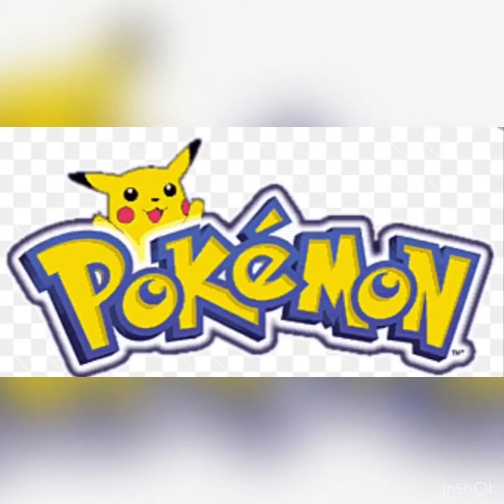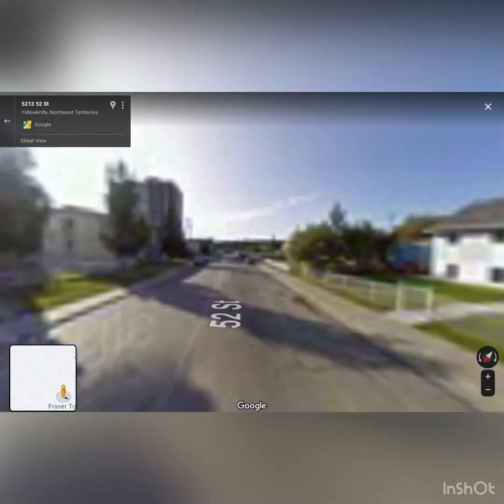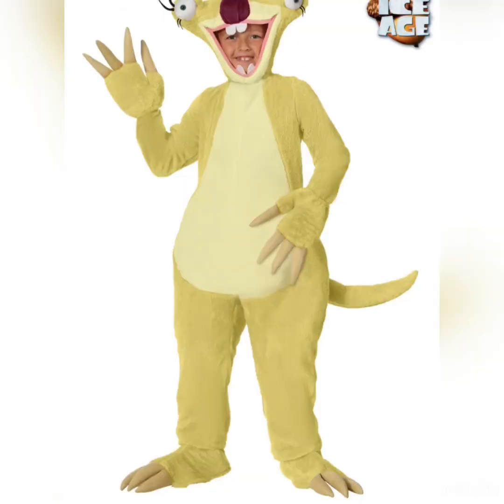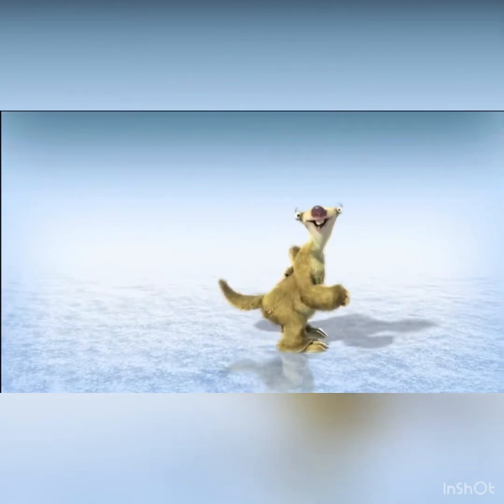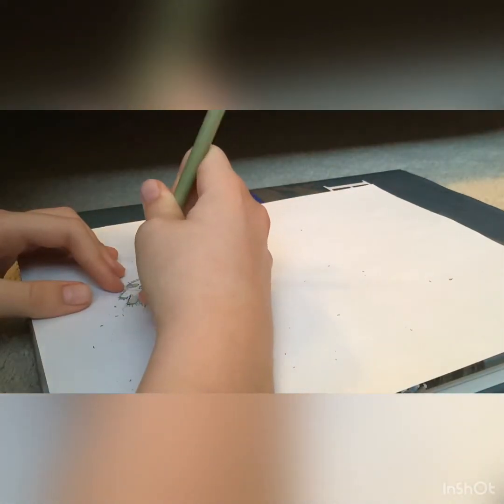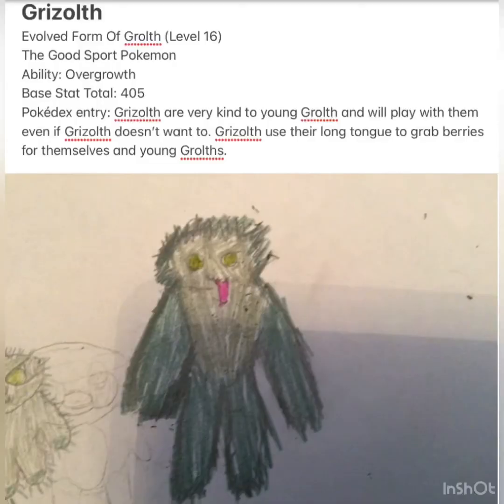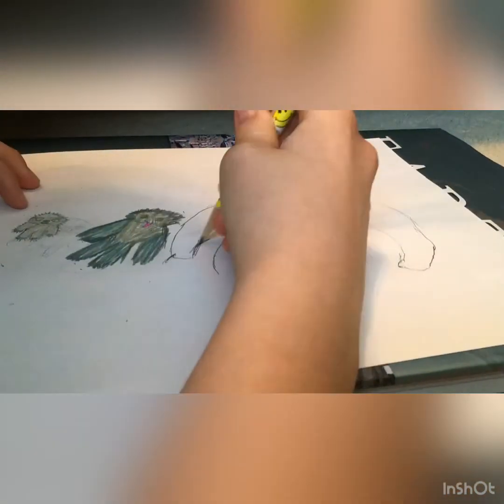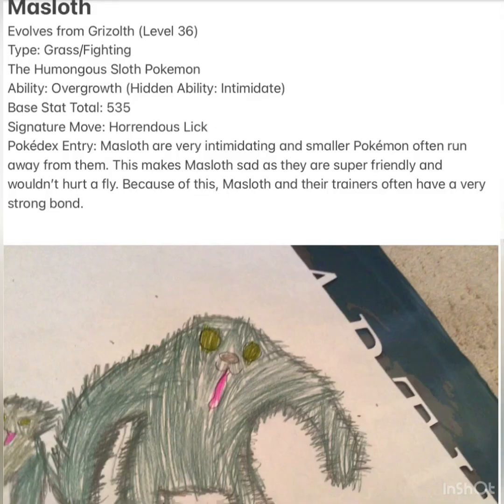My New Pokemon Region! - Grass Starter Line!!!!!!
This is episode 1 of my new series where I make my own custom Pokémon region!
More videos in this series coming soon!!

Video made with InShot, it’s a very epic editing program that’s free on the App Store

Inspired by Truegreen7 and Subjectively!

My dog fluffy boi

Get rickroll’d lol